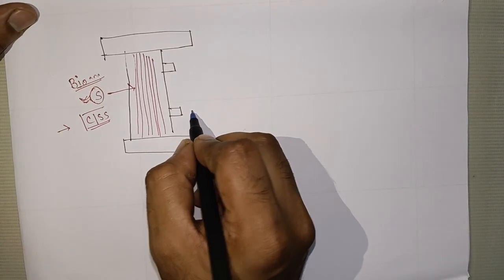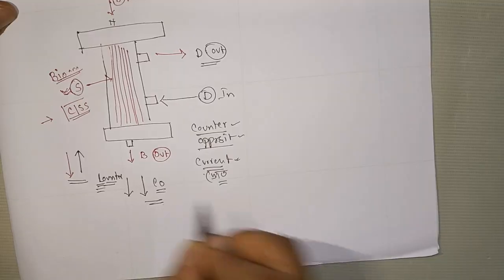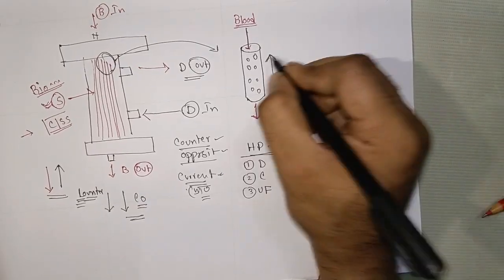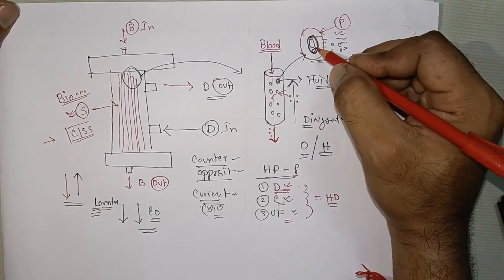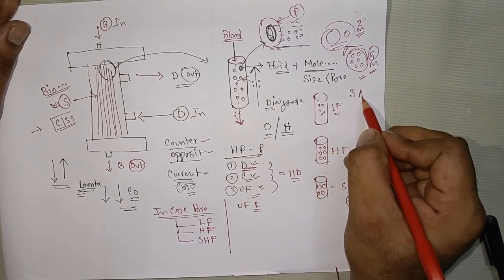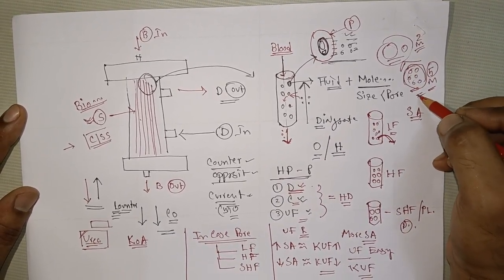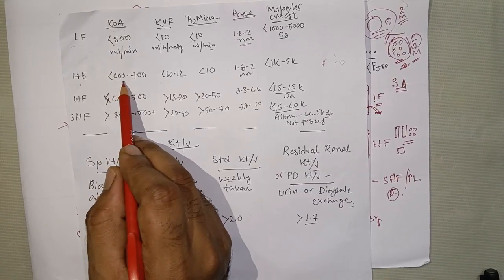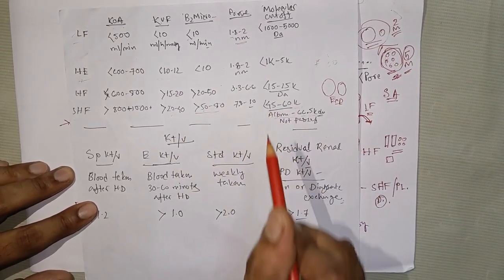Inside the Dialyzer: The Machine Keeping Millions Alive | Hemodialysis Dialyzer Explained Mechanics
What actually happens inside an artificial kidney? In this video, we break down the mechanics, structure, and physics of the hemodialysis dialyzer in a simple, easy-to-understand way.
Whether you are a nephrology nursing student, a medical student preparing for exams, or someone curious about how dialysis technology saves lives, this comprehensive guide covers everything you need to know.
## ⏱️ Timestamps
0:00 - Introduction to the Dialyzer
1:15 - Anatomy of an Artificial Kidney
3:00 - How the Semi-Permeable Membrane Works
5:15 - Countercurrent Flow Mechanics (Blood vs. Dialysate)
7:45 - Key Factors Affecting Clearance & Filtration
10:00 - Summary & Exam High-Yield Points
## 📖 What You Will Learn in This Video:

* The core components of a hollow-fiber dialyzer.
* How diffusion and ultrafiltration remove toxins and excess fluid from the blood.
* Why countercurrent flow maximizing solute clearance is crucial.
* Biocompatibility of different membrane types.

* Renal Physiology Mastery Course: [Insert Link]

If you want to tailor this further, let me know :)